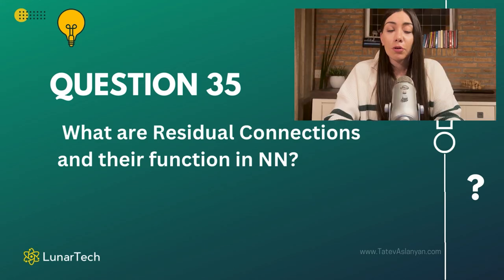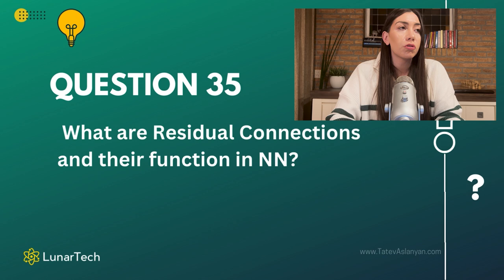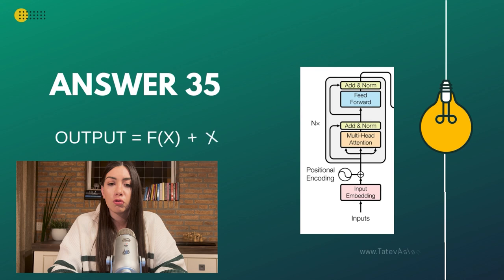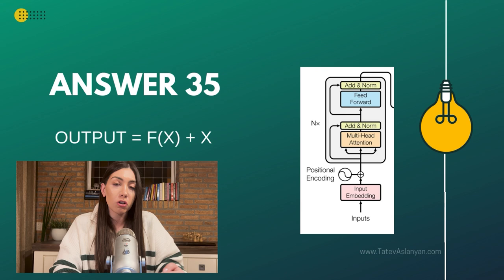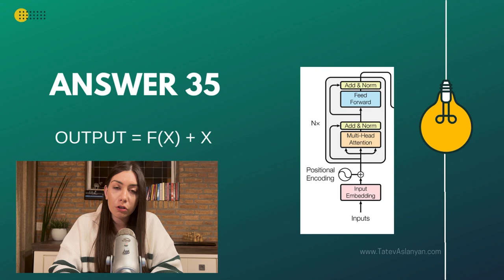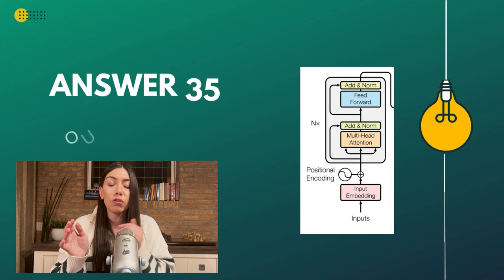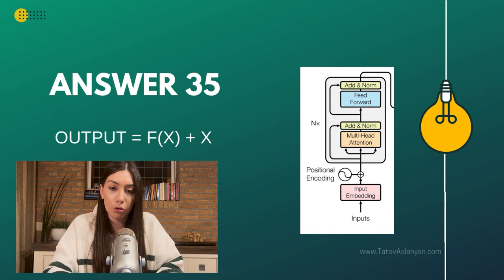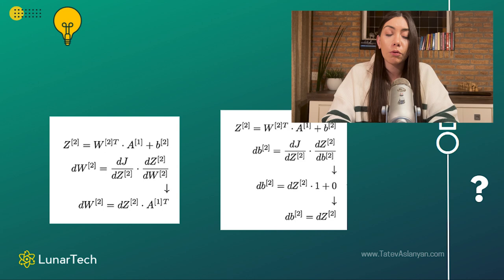#35 What are Residual Connections | Deep Learning Interview Course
Interview Question 35: What are Residual Connections and their function in NN?

What You'll Learn:

- 100+ Interview Questions with In-Depth Answers

Free Books